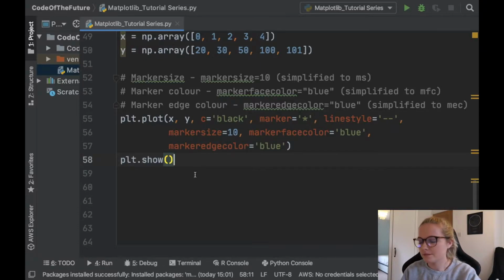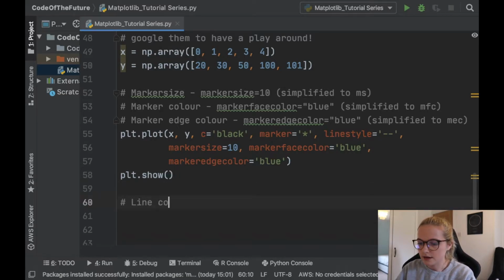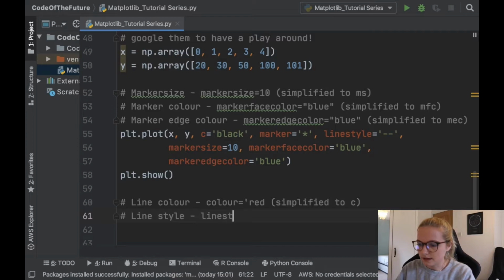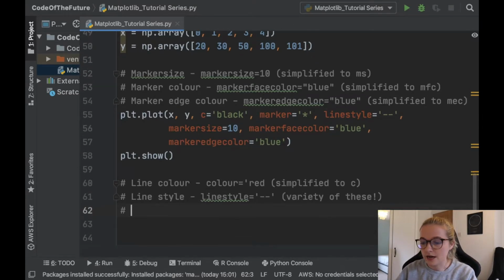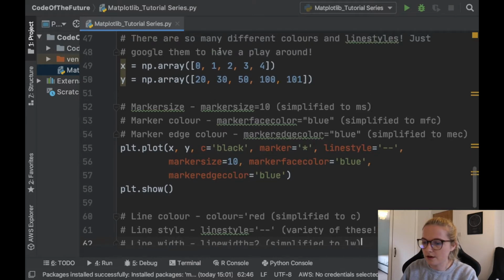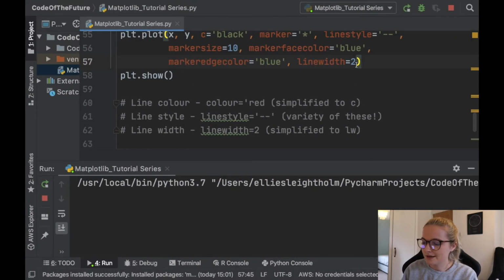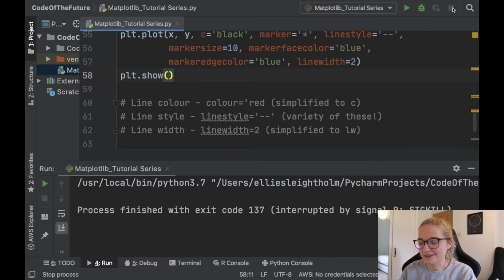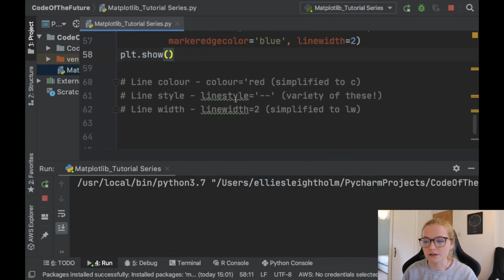Python Matplotlib Tutorial #10 for Beginners - Line Color, Style & Width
In today's video, we start the Python Matplotlib tutorial series for beginners! In the tenth video in the series, we explore line style, line color and line width!🔔NEW videos, tutorials and projects EVERY week so subscribe and hit the bell button so you don't miss an update!